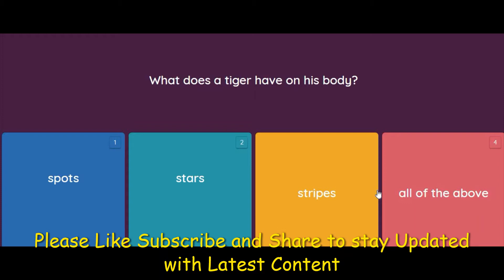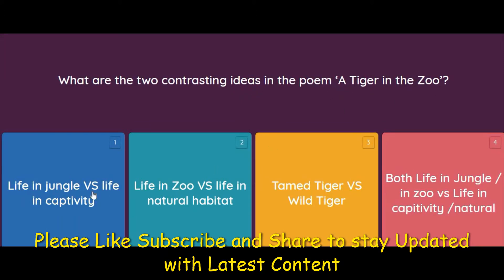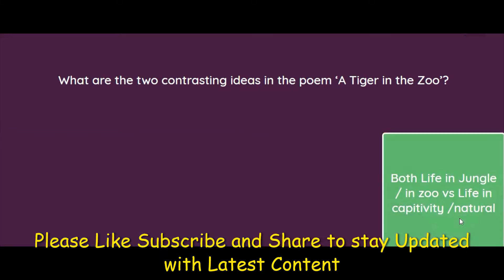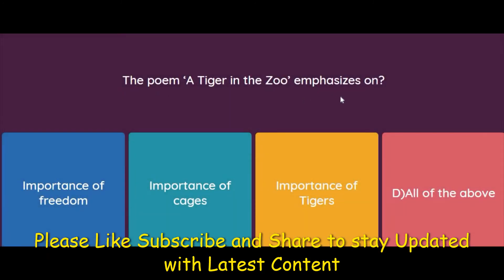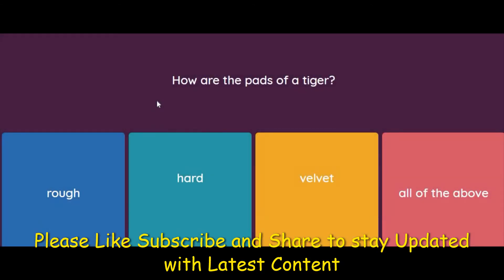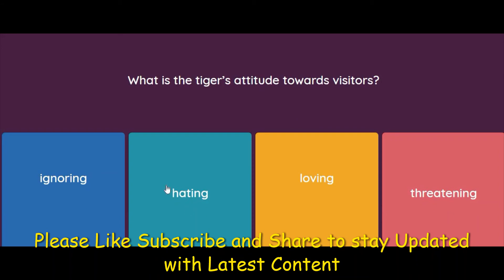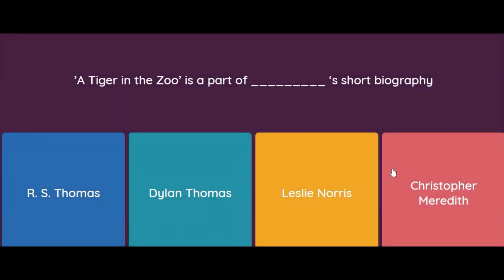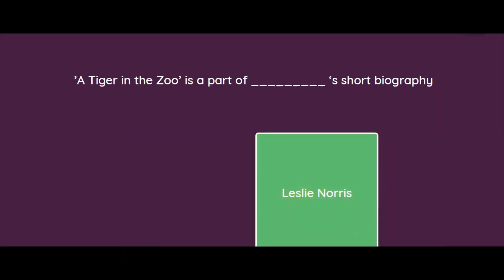A Tiger In The Zoo MCQ Class 10 English First Flight Poem 3 part 2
Class 10 English First Flight book Poem 3 A Tiger in the Zoo MCQ
MCQ of Class 10 English  Poem 3 A Tiger in the Zoo by Leslie Norris have been compiled for students to practice. Students of Class 10 can prepare the MCQs of Poem 3 A Tiger in the Zoo from NCERT First Flight book. Each question has four options followed by the correct answer. Students can also take a free test of the MCQ of A Tiger in the Zoo. These MCQ Questions have been selected based on the latest exam pattern as announced by CBSE